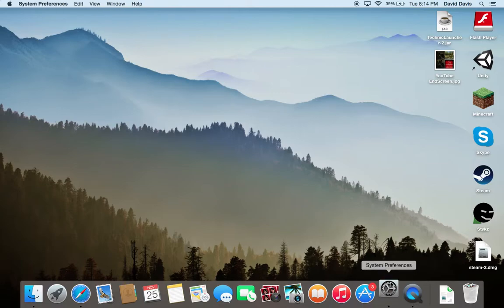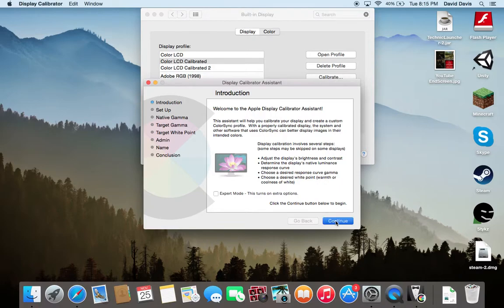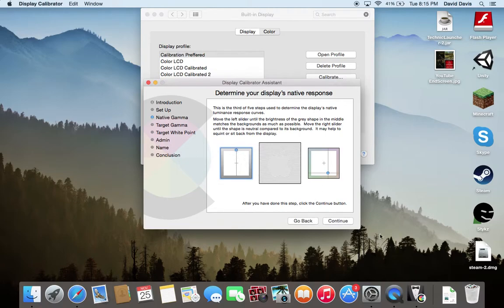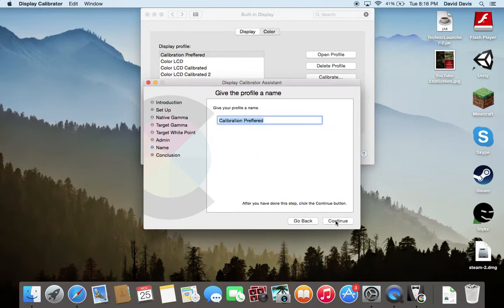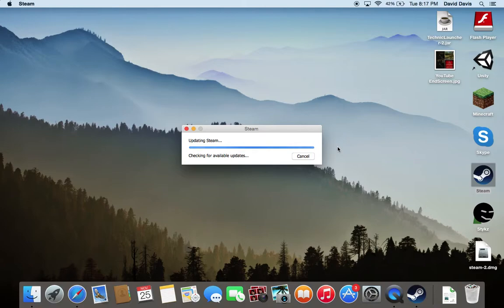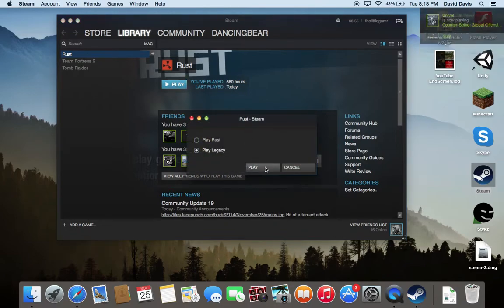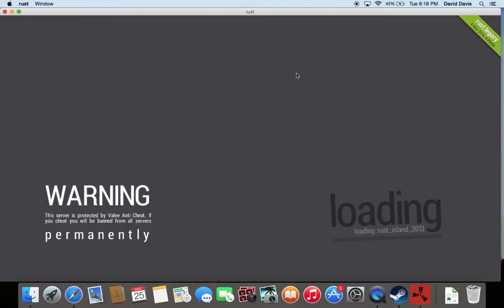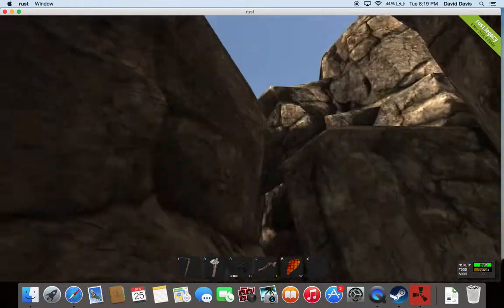How to turn your gamma up (Mac)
Took me awhile to figure this out.So I decided to make it easier for you guys. Enjoy.